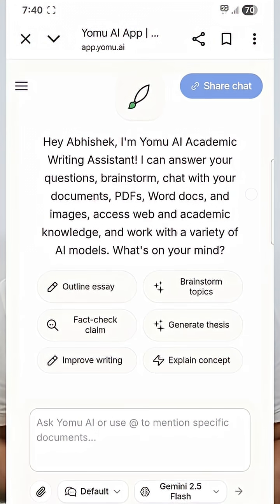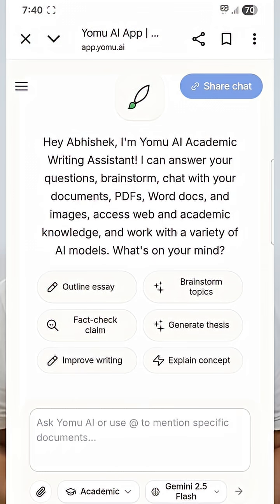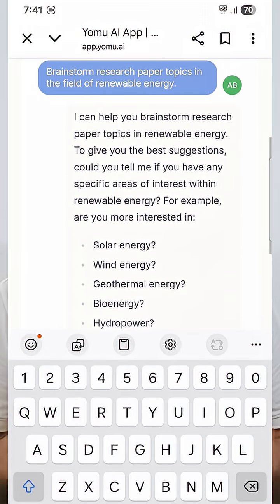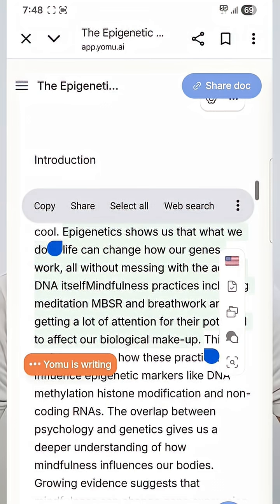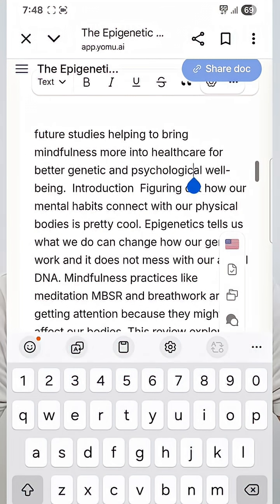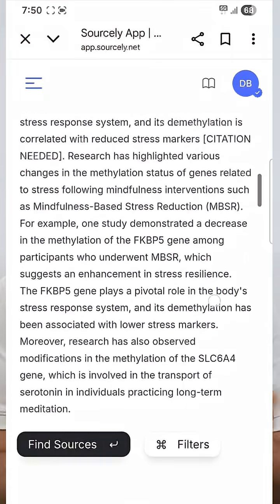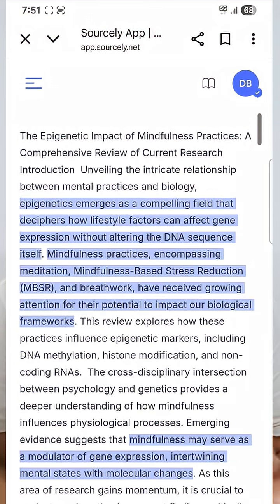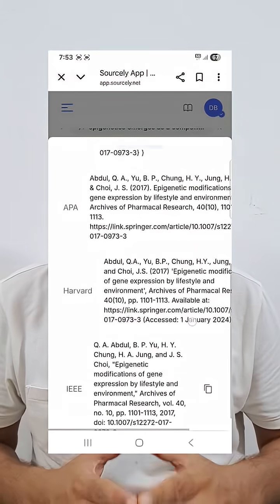AI tools for writing research paper, thesis and literature review - Yomu and Sourcely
📚 Writing a research paper, thesis, or literature review is time-consuming and overwhelming—especially for beginners. But what if AI could make it faster, easier, and smarter?

In this video, I’ll show you two powerful AI tools—Yomu and Sourcely—that can revolutionize how you write, edit, and cite academic papers.
🔍 Yomu helps you understand papers, generate content, paraphrase, and even suggest improvements like a peer reviewer.
🧠 Sourcely makes citation easier by instantly finding and inserting the most relevant research papers into your manuscript.
Whether you're writing a thesis, review, or proposal, these tools are a must-have in your research toolkit.